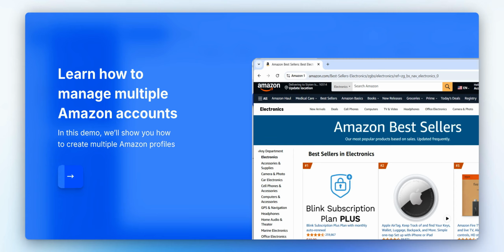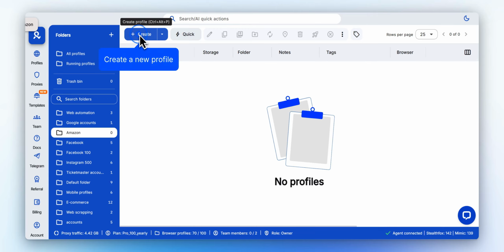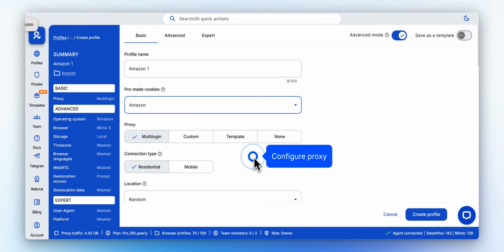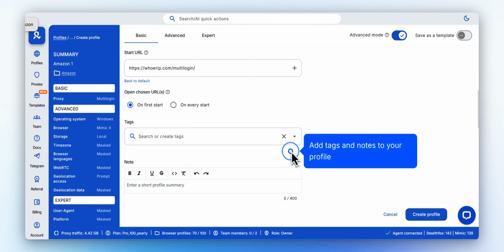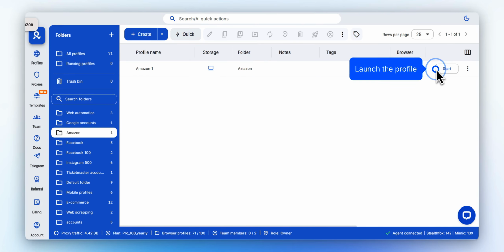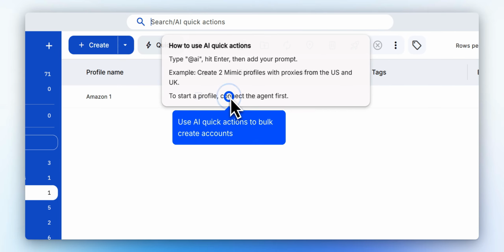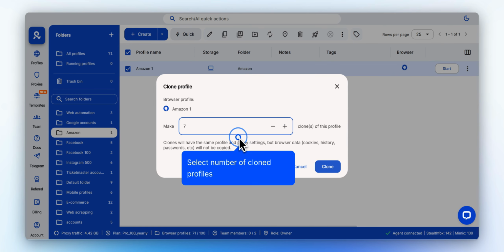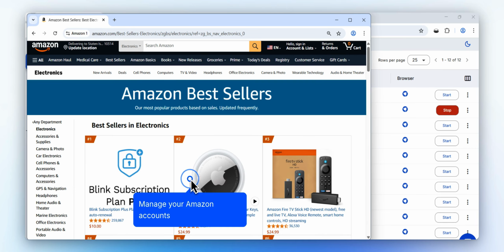How to manage multiple Amazon accounts with Multilogin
Do you want to manage multiple Amazon accounts without bans?

With Multilogin, you can safely run and scale unlimited Amazon stores — all from one device — while keeping every account fully isolated.

In this video, we’ll show you step by step how to:

✅ Create isolated browser profiles for each Amazon account
✅ Use pre-warmed cookies to reduce login friction
✅ Assign built-in proxies with unique IPs and locations
✅ Organize accounts with tags, notes, and filters
✅ Scale faster with AI Quick Actions and profile cloning

Whether you’re running a single store or expanding into multiple markets, Multilogin gives you the tools to grow securely and efficiently.

0:05 – Step-by-step guide to creating and managing accounts.
0:15 – Create isolated browser profiles for each account.
0:26 – Add pre-warmed cookies for trust.
0:32 – Assign built-in proxies with unique IPs and choose exact locations.
0:49 – Verify proxy works and IP matches setup.
0:56 – Organize profiles with tags and notes.
1:04 – Adjust advanced settings (time zone, WebRTC, fingerprinting).
1:11 – Save and create the profile.
1:17 – Launch profile and check configuration.
1:25 – Log in or create a new Amazon account.
1:32 – Scale with AI Quick Actions or profile cloning.
1:57 – Quickly create multiple isolated profiles.
2:03 – Scale your business across markets with multiple Amazon stores.